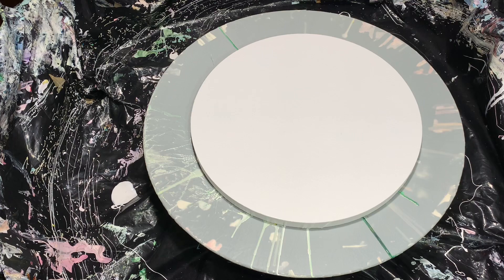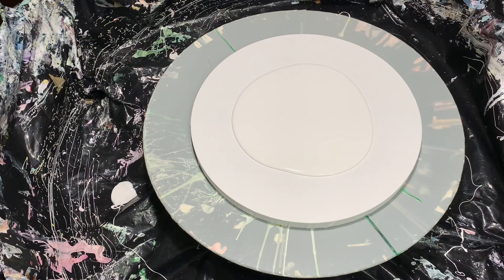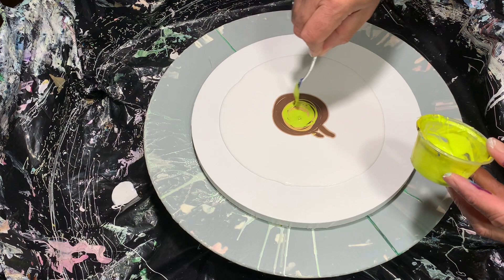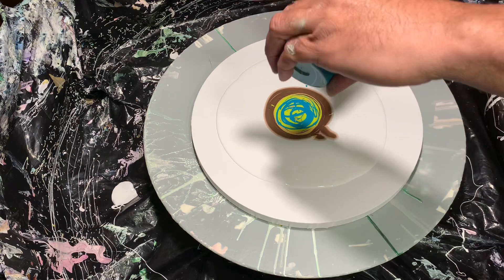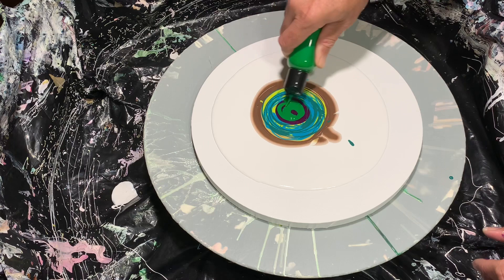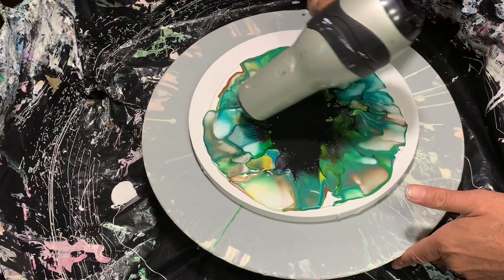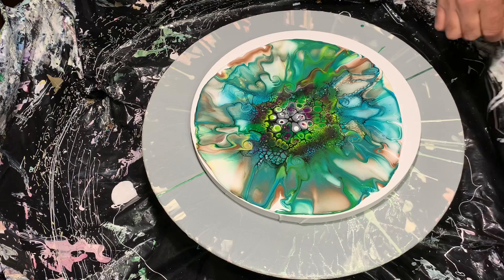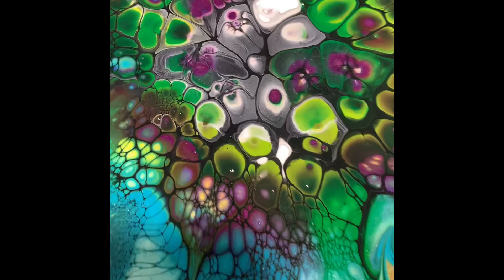#50-Bloom Technique: the Emerald City.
All colors are mixed with pouring medium recipe for blooms. 2 parts untinted house paint base c with 1 part polycrylic varnish or triple thick polyurethane.

Bronze
Gold
Key lime ( ColourArte )
Be Mine ( ColourArte )
Peacock feather ( ColourArte )
Wine and Roses ( ColourArte )
Eclectus ( Boom Gel Stain)
Lime
Titanium white

Cell activator is Amsterdam Oxide Black with 2 parts floetrol and 1/2 part water mix. 2 parts floetrol mix to 1 part paint.